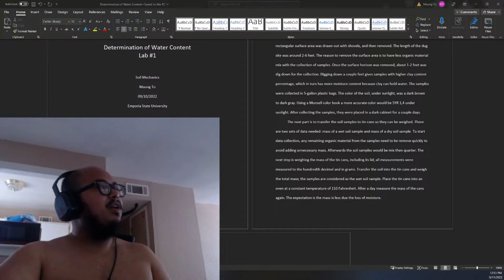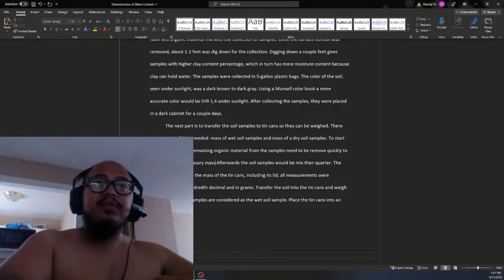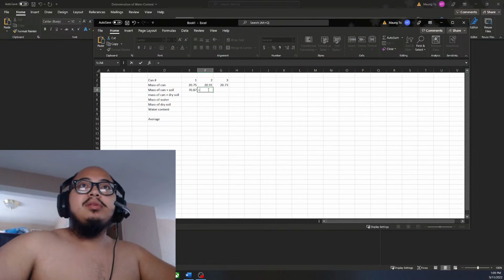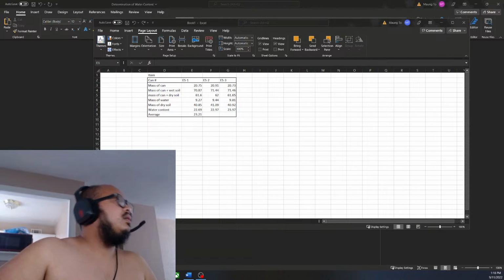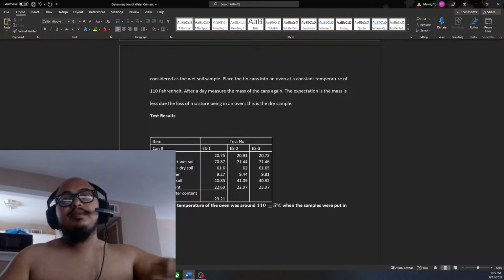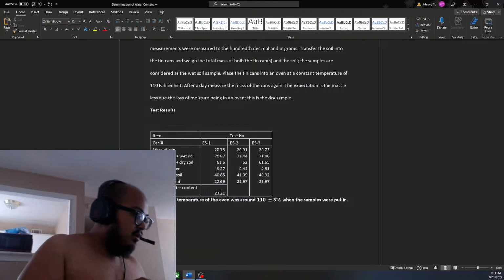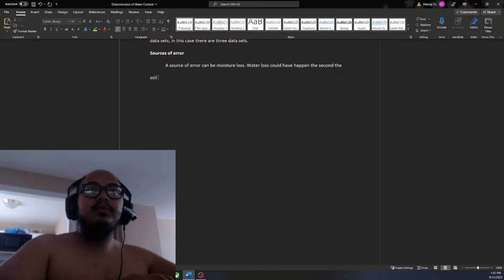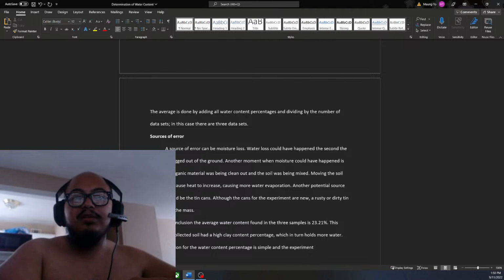LETS WRITE THIS PAPER-HOMEWORK TIME 😀